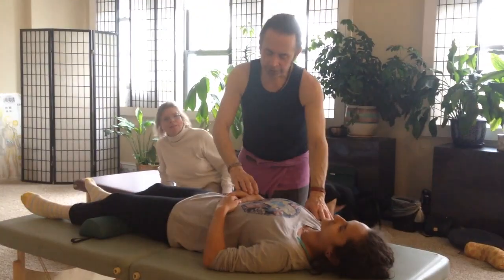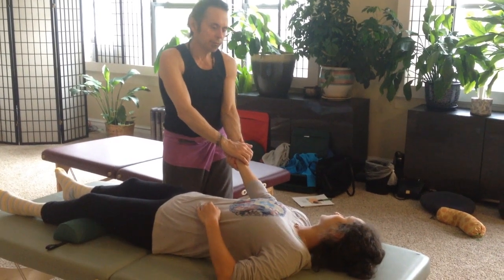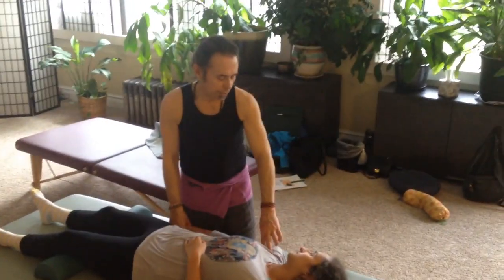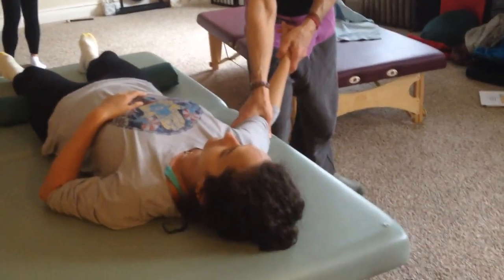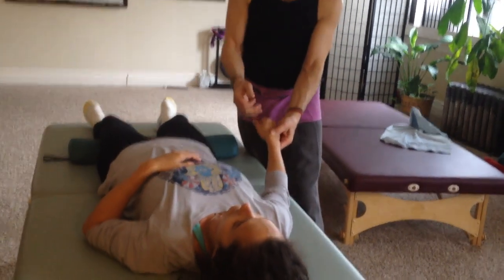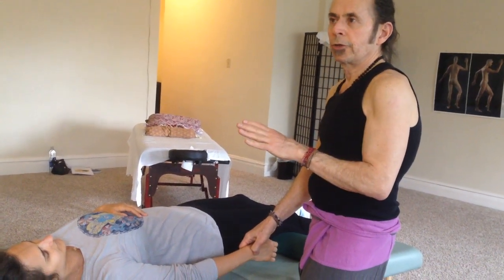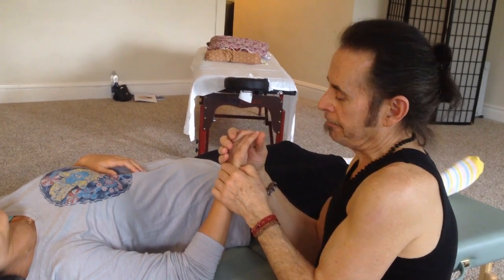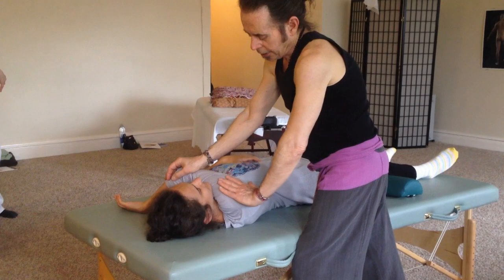Table Thai Zen Shiatsu May 2016 #3